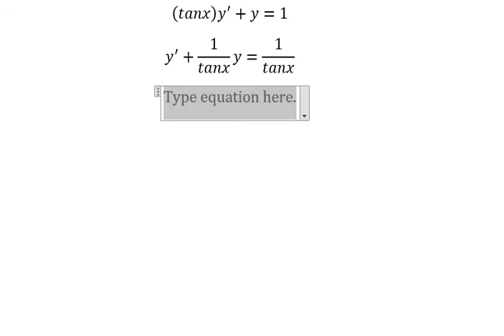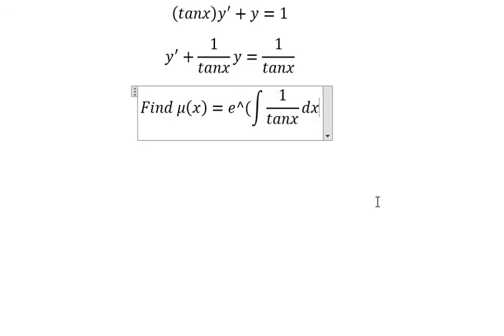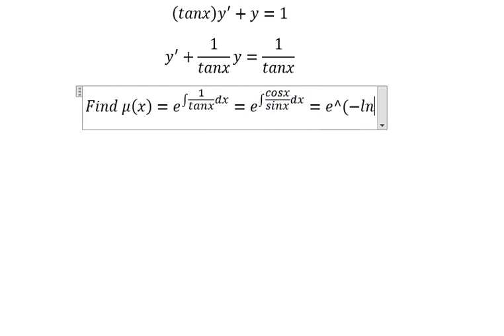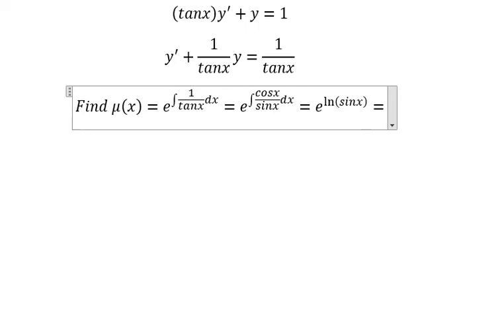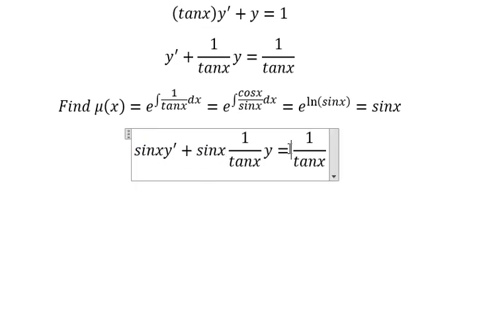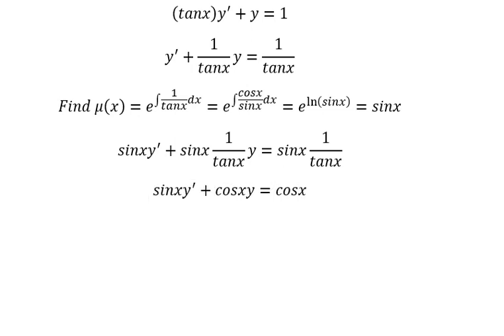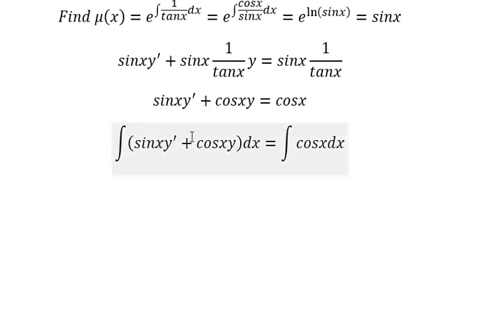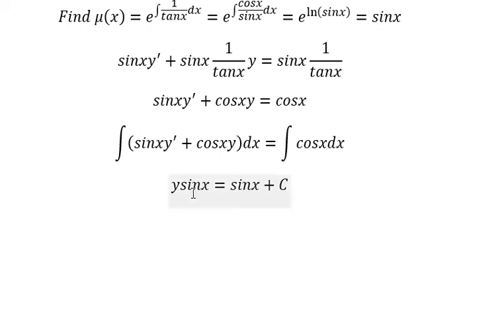Calculus Help: Differential Equations: (tanx)y'+y=1 - Technique to solve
Here is the technique to find this differential equation